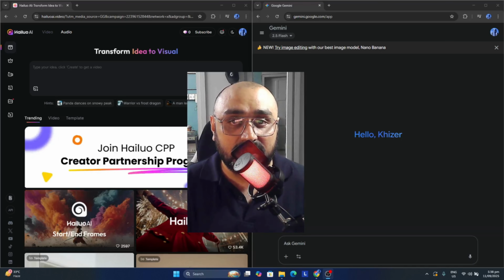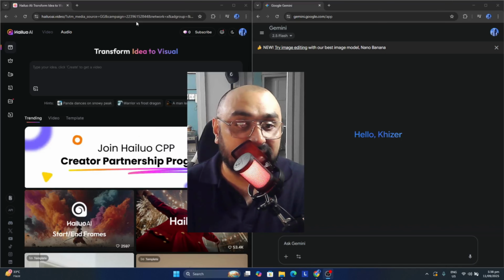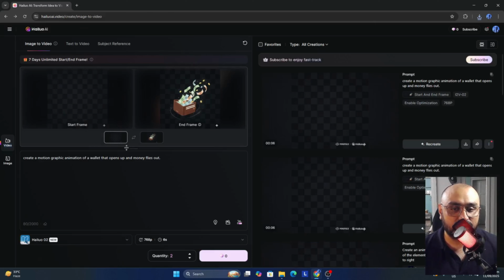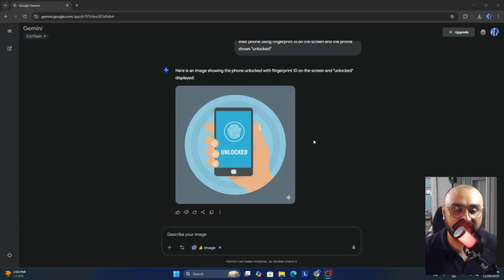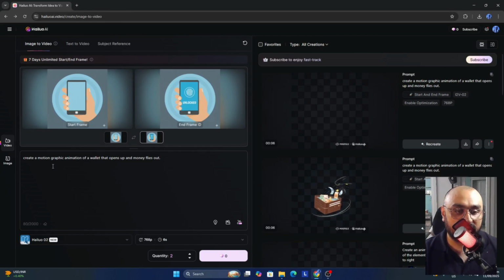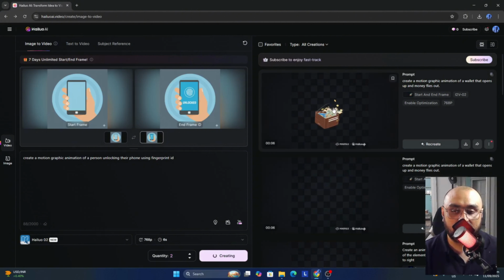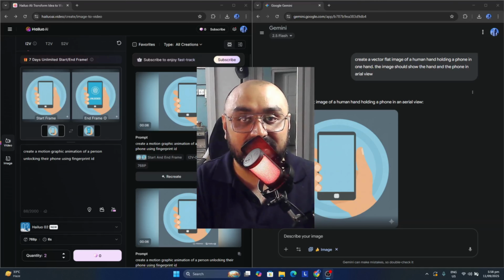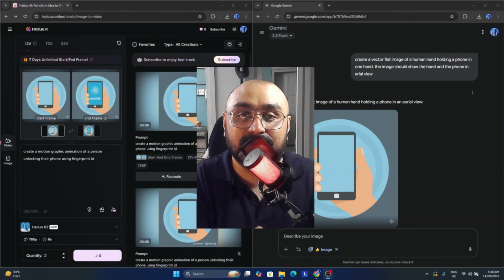FREE Motion Graphics with AI | Create Stunning Animations Using Just 2 Tools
Want to create motion graphics for FREE without paying for expensive software? In this video, I’ll show you a powerful AI hack that uses just 2 free AI tools to generate professional-looking motion graphics in minutes. Perfect for content creators, businesses, and anyone who wants eye-catching visuals without the hassle.